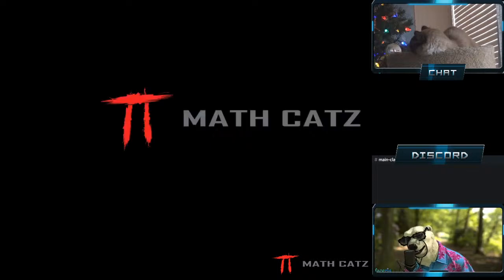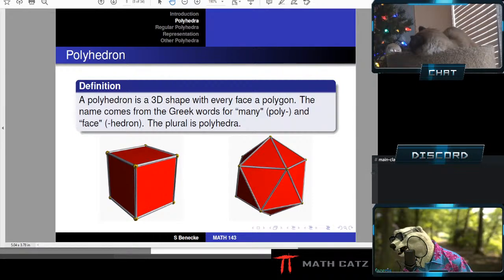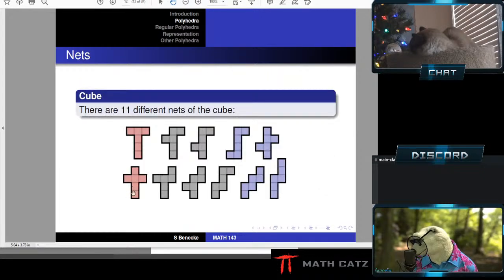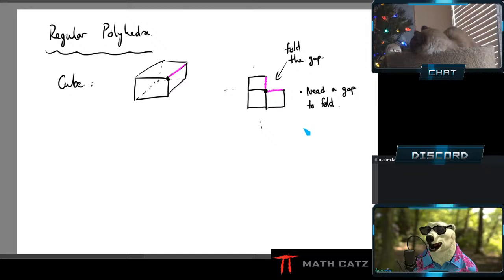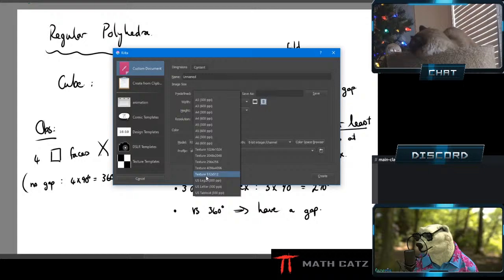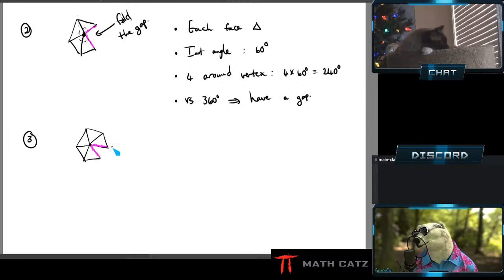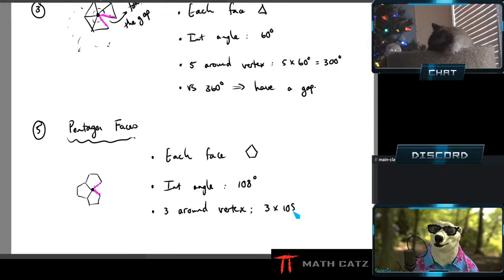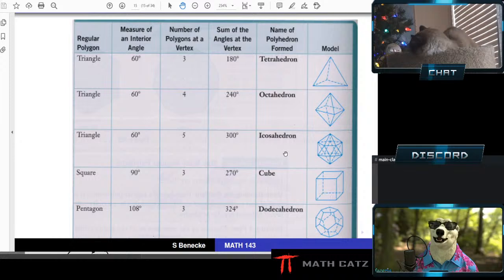Math 143 Polyhedra part 1